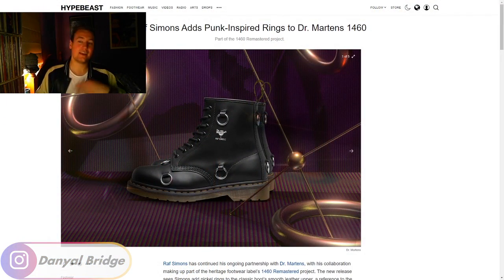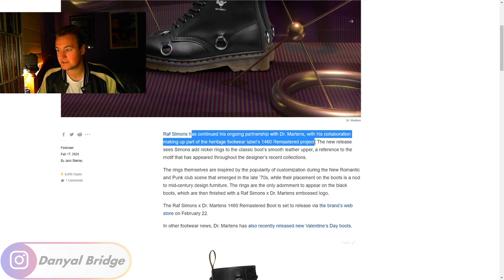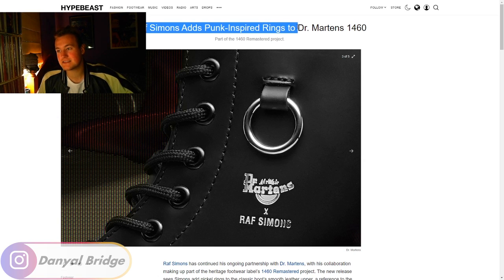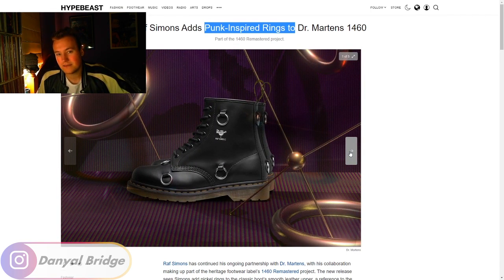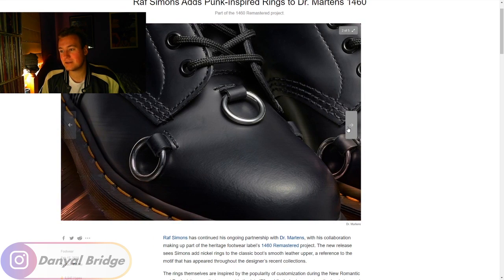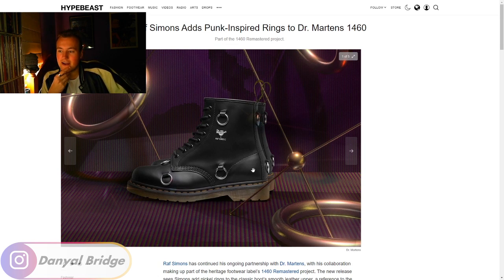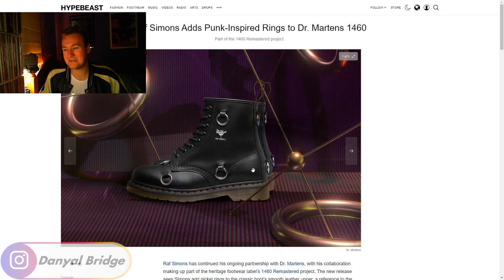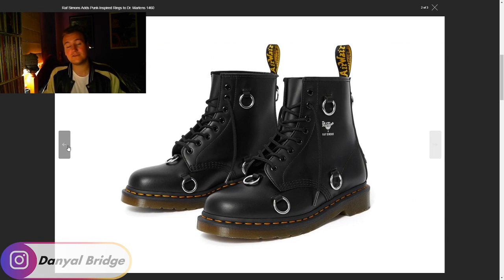Sneaker Talk | Raf Simons Collabs With Dr Martens For The 1460 Remastered Program!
Hey y'all! In today's video, I am covering the recently released Raf Simons Dr Marten 1460s collaboration. Which is the second entry into the 1460 remastered program!

In the video, I'll be using a HYPEBEAST article to cover the collaboration whilst also going over my own personal thoughts and opinions on the collaboration as well!

As always, I want to know your thoughts and opinions on these Raf Simons 1460s! Do you love them? Do you hate them? Would you pick them up? Or are they a skip for you? Either way, lemme know all your thoughts and opinions in the comment section below!